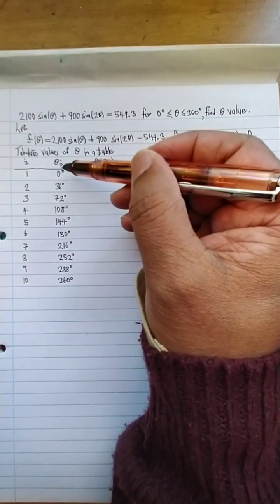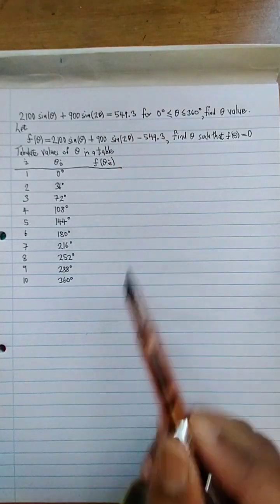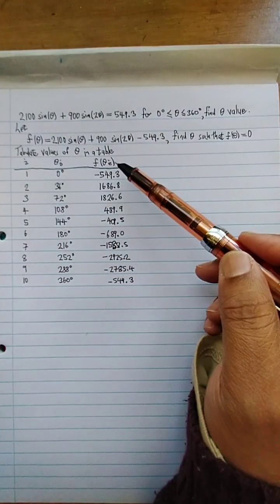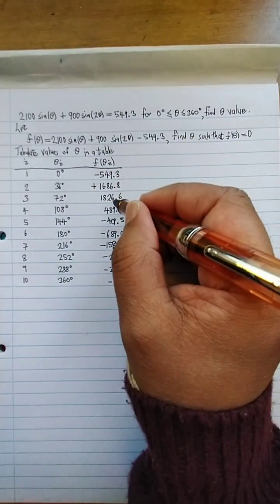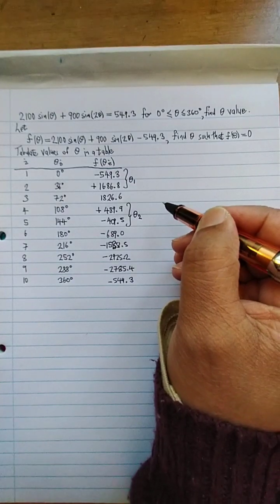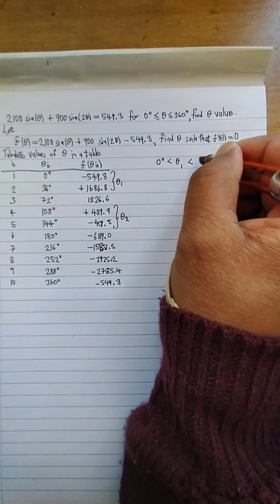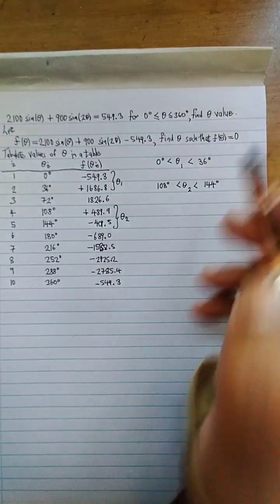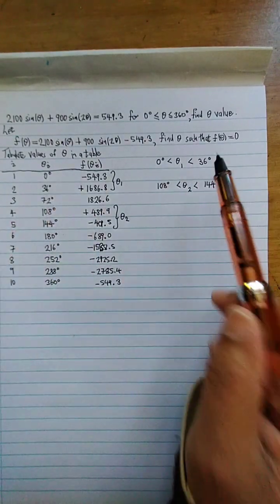Solve for the root of a nonlinear equation with Newtons method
Video tutorial on how to solve for the root of a nonlinear equation with Newtons method. Example from crank effort diagrams and energy fluctuation in theory of machines.